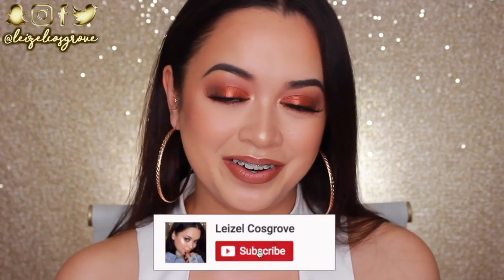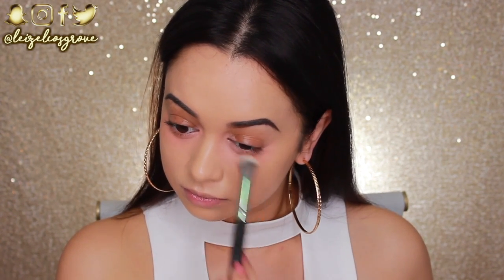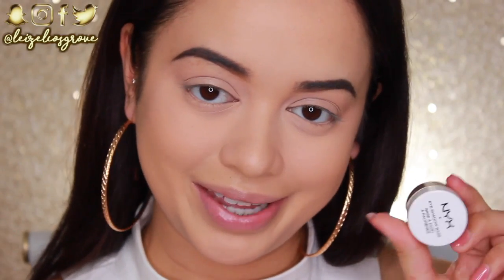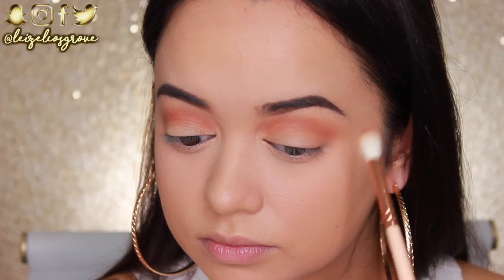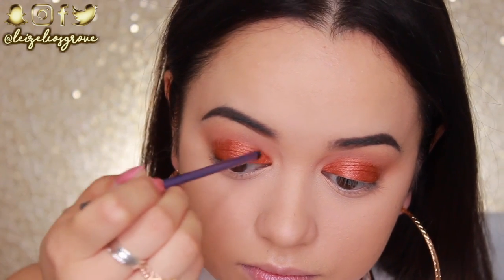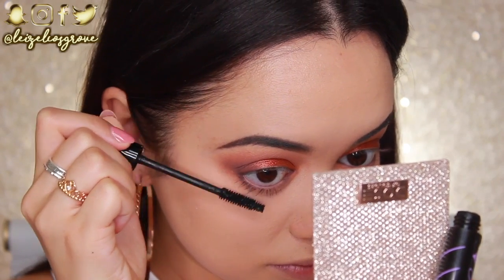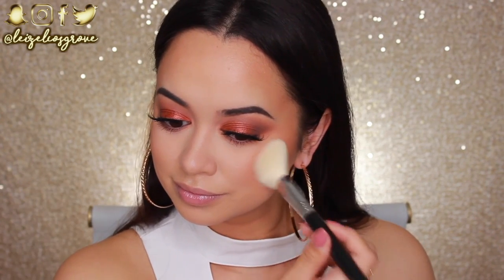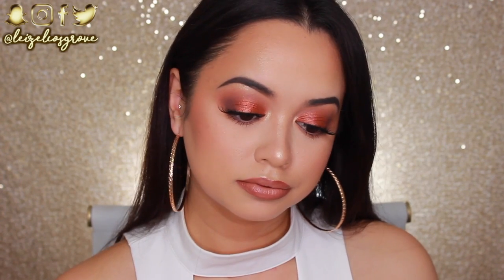FALL MAKEUP TUTORIAL 🍂🍁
WHAT'S UP MY LOVESSSS! ❤
Back with another tutorial :) You guys requested this one after I wore this look in my last monthly favorites video. Down here in Australia we're heading into the warmer weather buuuut I'm still down to create some Fall/Winter looks for you guys. Let me know if you'd be keen for more! x

• Marc Jacobs Re(Marc)Able Foundation '#27 Bisque Neutral'
• Violet Voss Ride or Die Palette 'Abigail, Josie, Stephanie, Skylar
• Koko Lashes 'Queen B' Falsies'
• Kat Von D Shade n Light Contour Palette
• Dose of Colors DESIxKATY Highlighter 'Fuego'
• Chi Chi Stay On Lip Liner 'Spite'
• Dose of Colors Liquid Lipstick 'Cork' & 'Sand'

🎬 C R E D I T S :
⇢ Camera Used : Canon 600d/Rebel T3i
⇢ Editing Program : iMovie

Stay Glowy ✨,
Leizel x